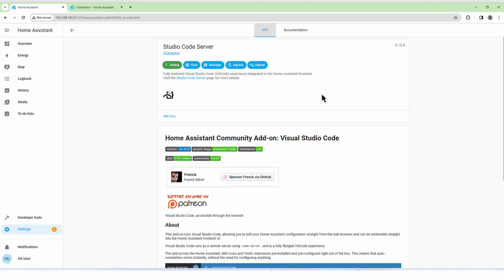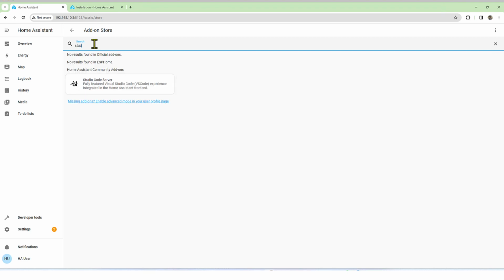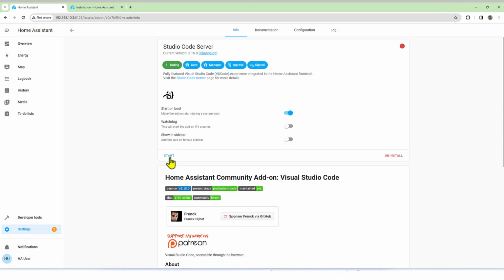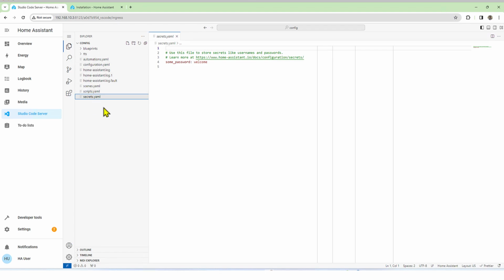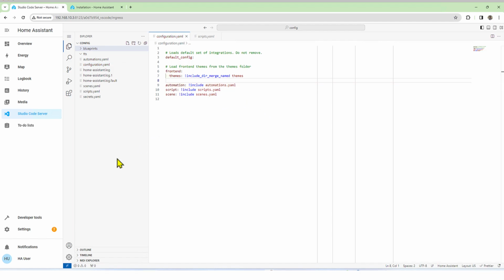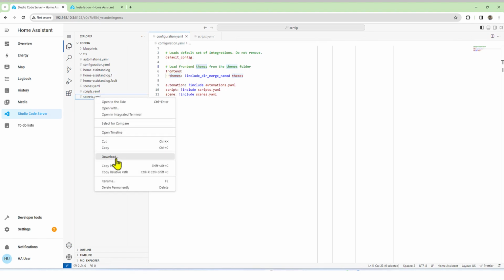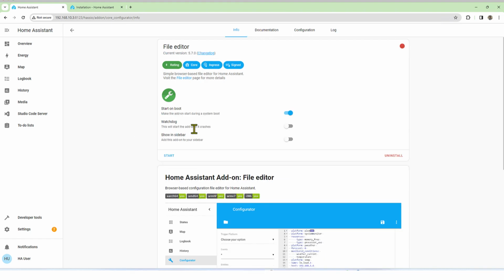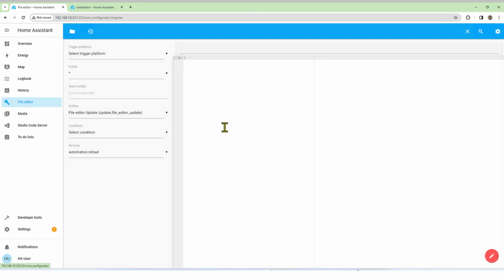How to Install VSCode (Studio Code Server) on Home Assistant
This Video is a quick tutorial on how to install powerfull file + text editor "Studio Code Server" on home assistant. The tutorial uses the addon feature so the Home Assistant installation type must be the HA OS (Home Assistant Operating System) or Home Assistant Supervised.

- How to access Home Assistant remotely
- Setup Cloudflare tunnels using Synology NAS
- How to Automate Home Assistant Backup (Local and Offsite)
- How to Install VSCode On Synology NAS

Since Studio Code Server carries a minimum 4GB Memory recommendation, this video also shows how to install the alternative addon which is File Editor.

'll be uploading more video related to smart home automation, smart storage solutions for home users and home network security.